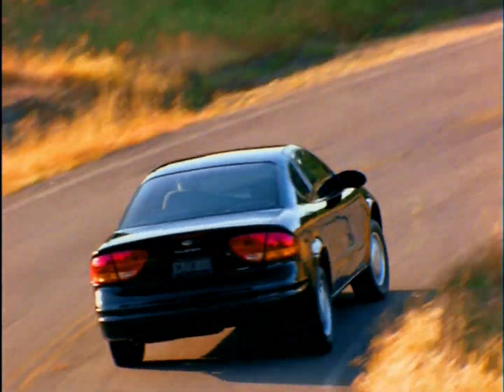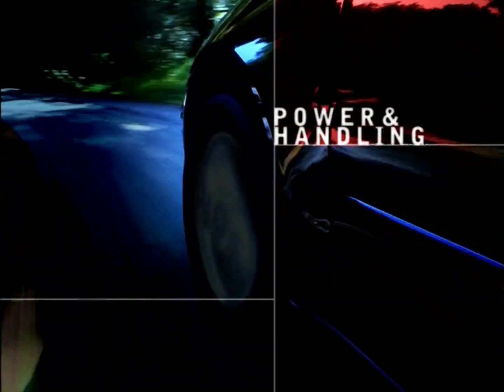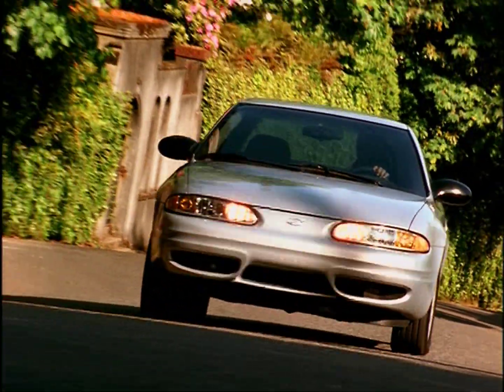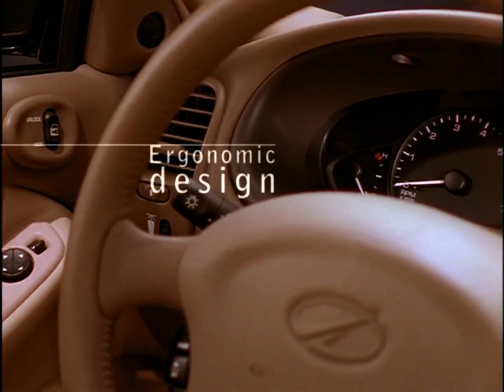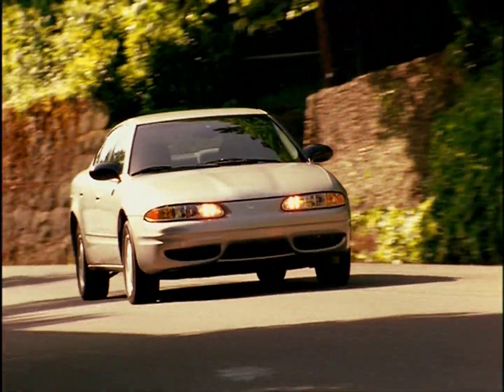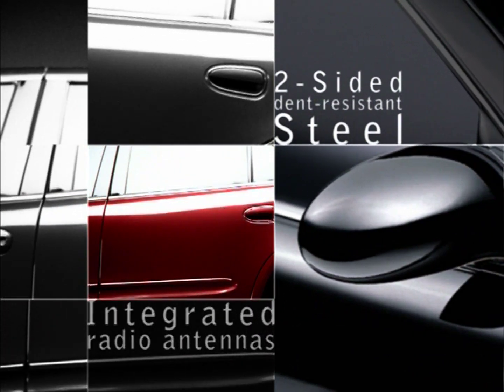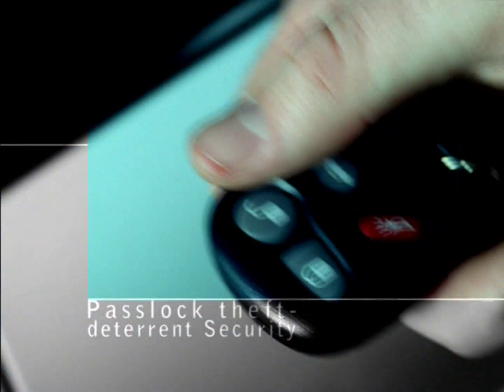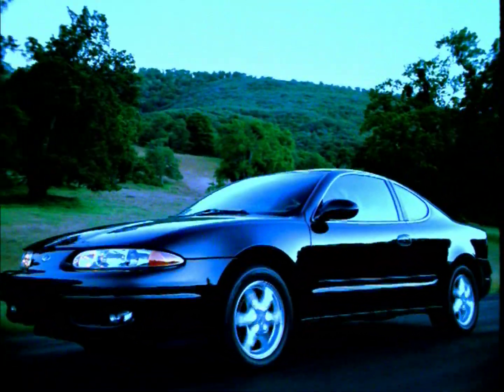2003 Oldsmobile Alero (manufacturer's presentation)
Oldsmobile presents the Aurora. From 2003 Oldsmobile DVD Experience.